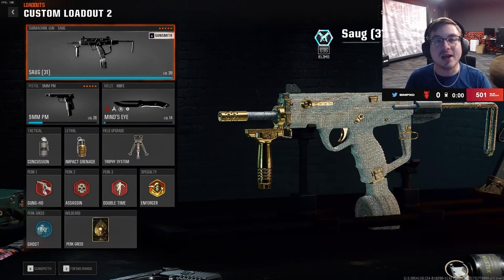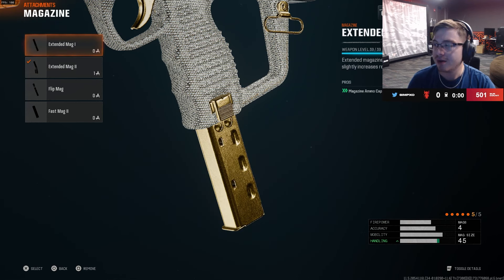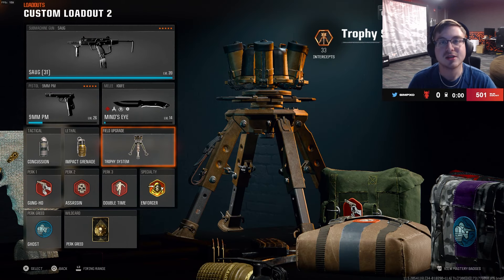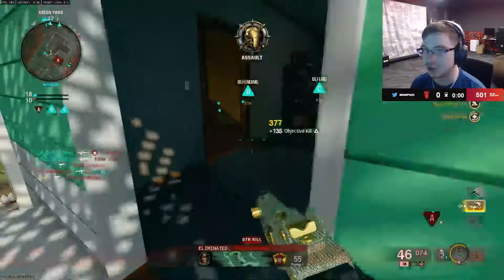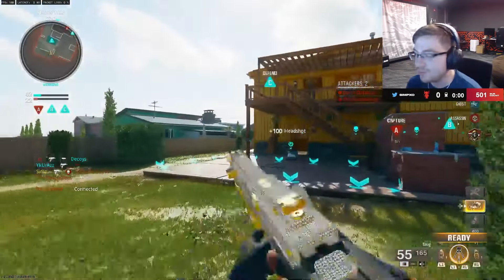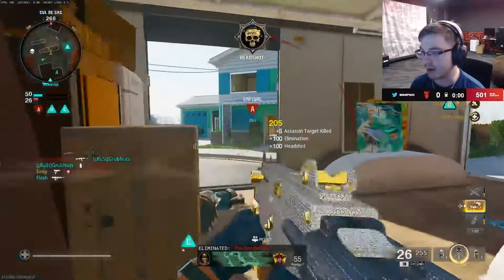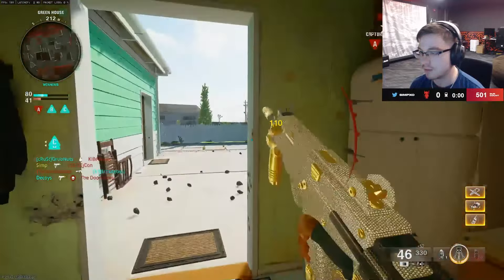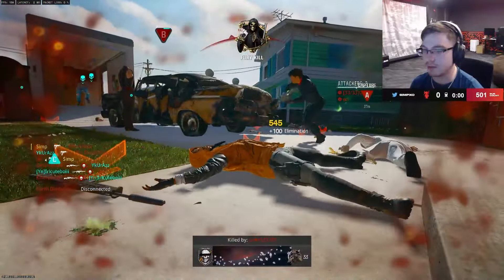"NEW" FASTEST SAUG PRO PLAYER CLASS! (SEASON 1 BLACK OPS 6)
CTRL is an amazing meal replacement that I use often when I don't have time to order or make food. Make sure to check them out if you plan on grinding!